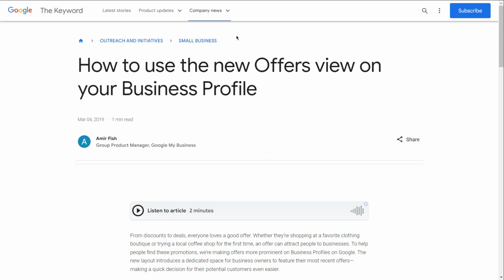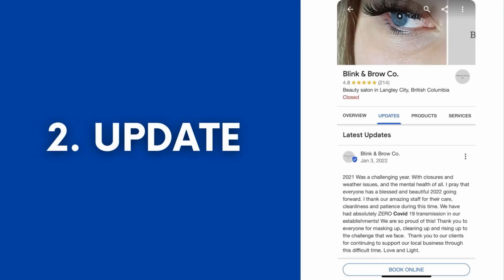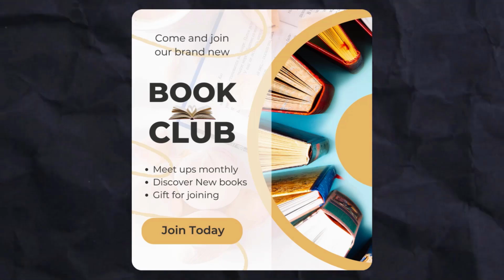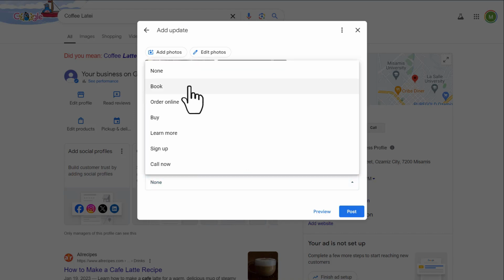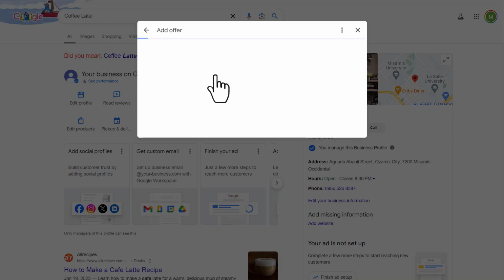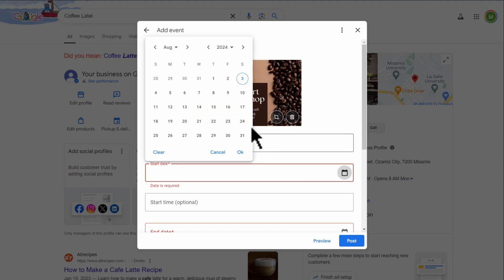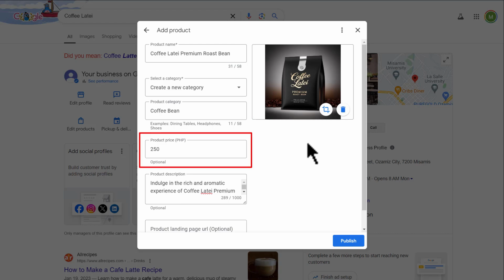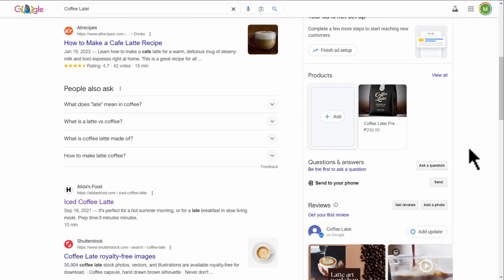How to use Google Business Profile Posts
Hey everyone, in this video, we're going to dive into the world of Google Business Profiles, formerly Google My Business, and learn how to create engaging posts that attract customers and grow your business. I will talk about the importance of Google Business Profile posts, different types of them, and how to make them work best for you.

So, whether you're a bakery-tempting foodie with mouth-watering photos of your latest creations or a yoga studio announcing a new mindfulness workshop, this video has you covered. Let's get started.